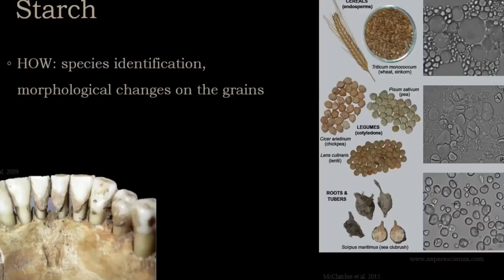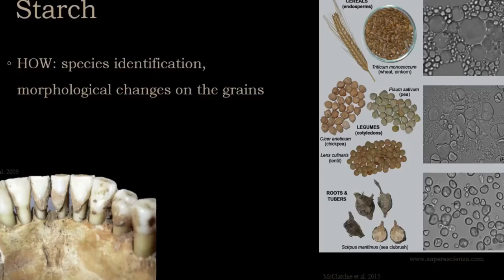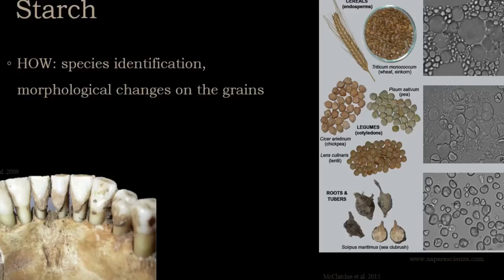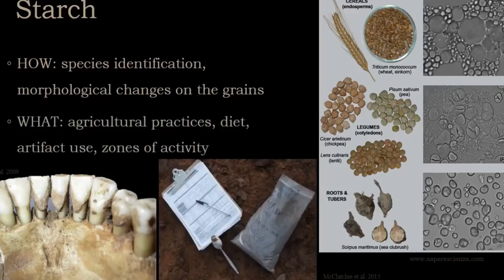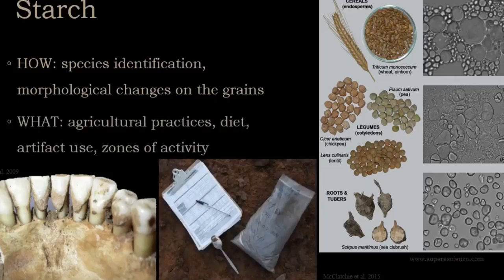Archaeology of starch (Amalia Sabanov)